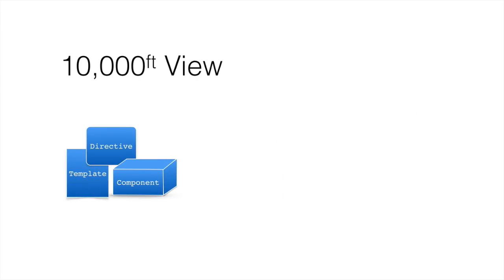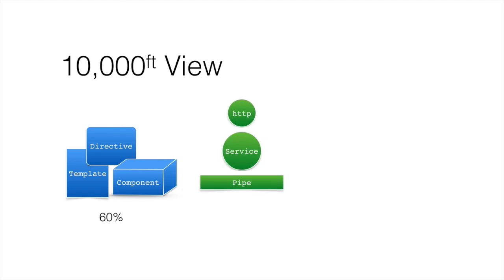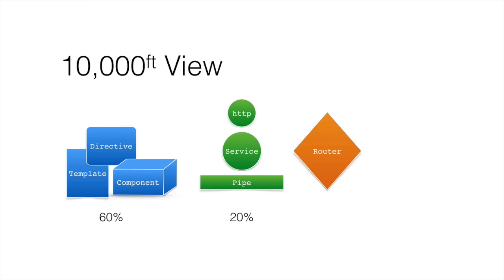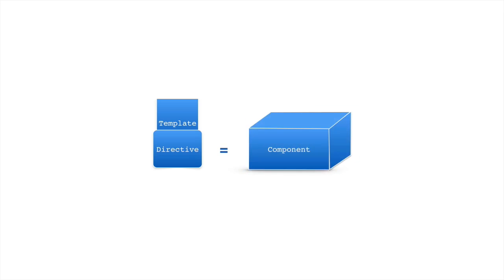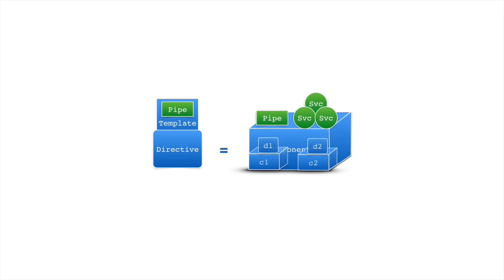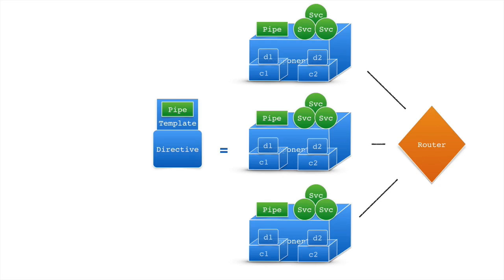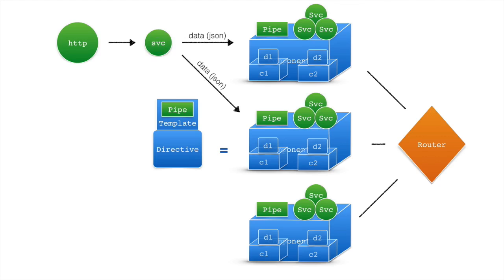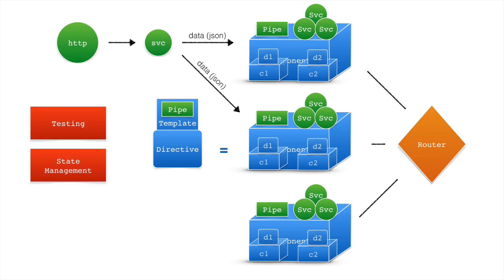Angular 2 Tutorial: Concepts Overview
Angular 2 concepts at a very hight-level.

In this video we are going to learn about Angular concepts at a very high-level. In addition, we will learn how different concepts in Angular are related to each other to help us have a better mental picture for the rest of the course